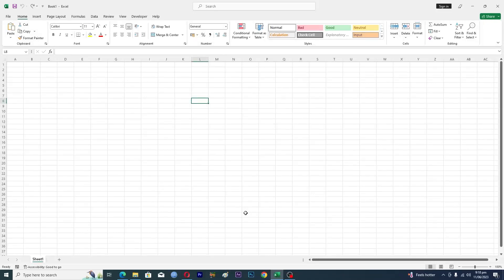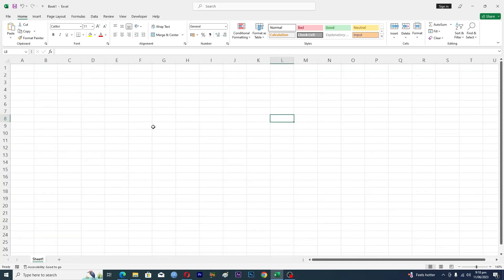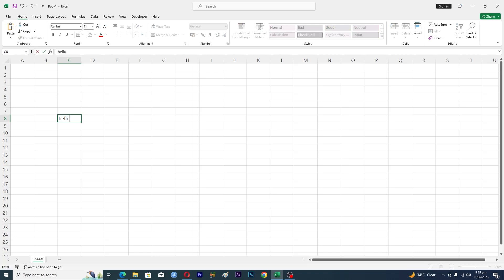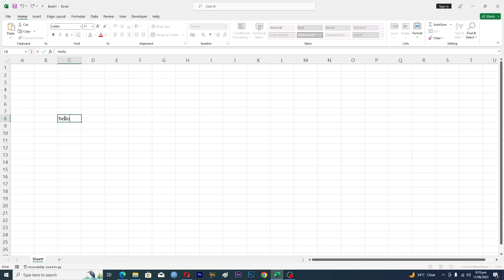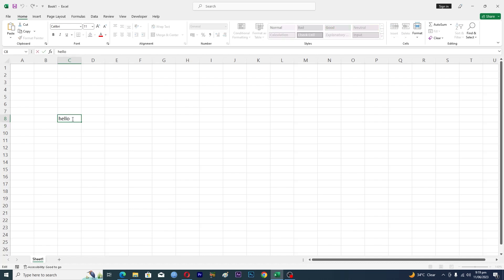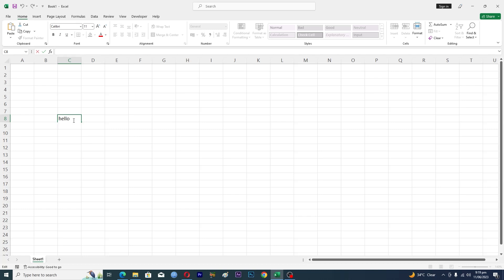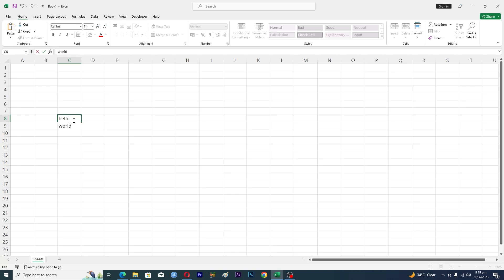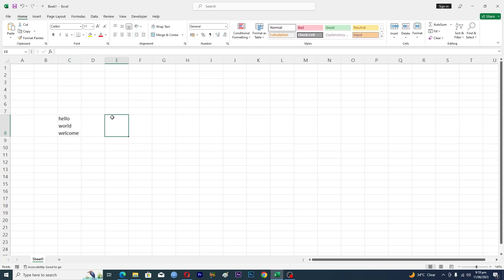How To Start a New Line in Excel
microsoftexcel excel exceltutorial Learn how to start a new line in Microsoft Excel.